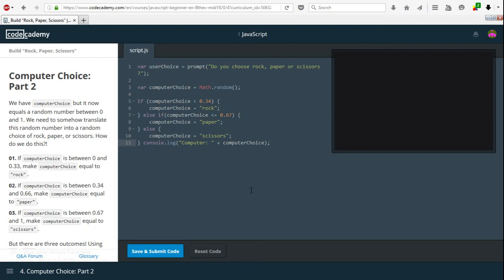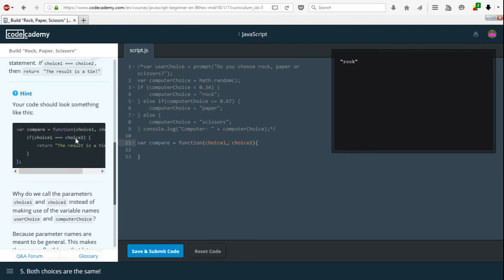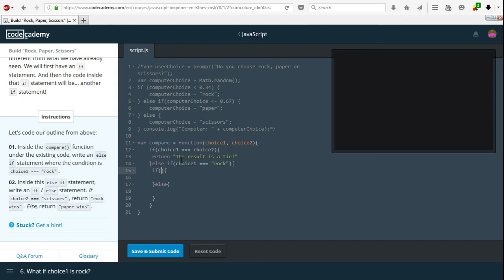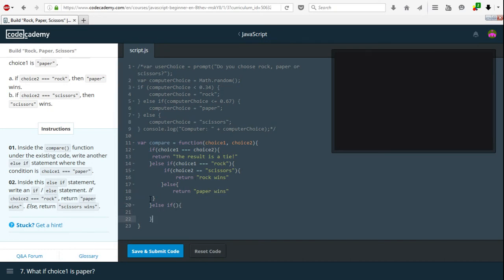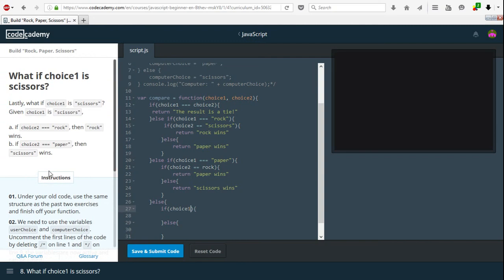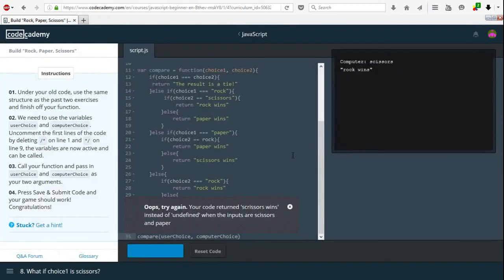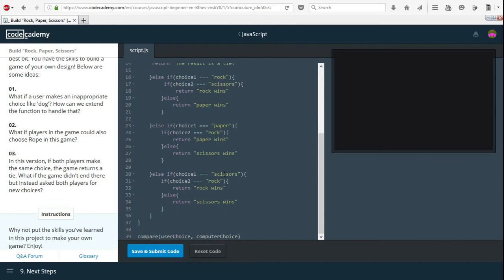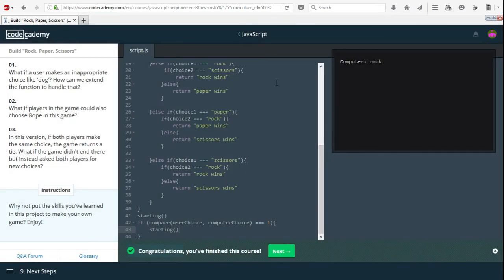JavaScript codecademy lesson #12: Rock, Paper, Scissors (part 2/2)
In this lesson we're going to be making our own game based on a popular game that you have probably heard of: rock, paper, scissors. We're going to achieve this by using a lot of the things which we have learnt so far. Make sure to check out part 1 for more.